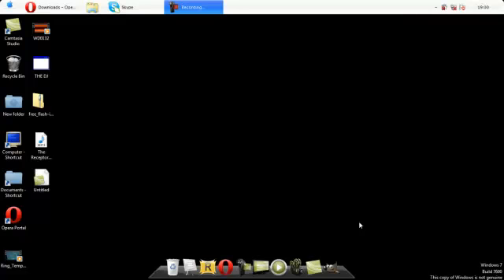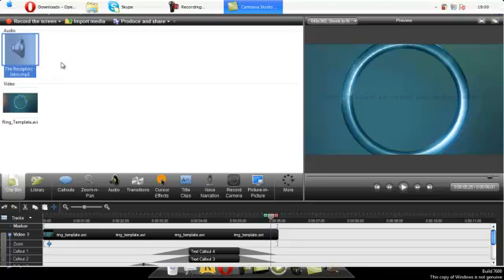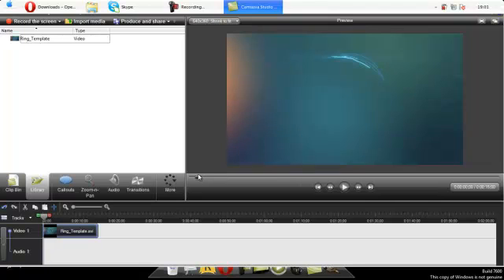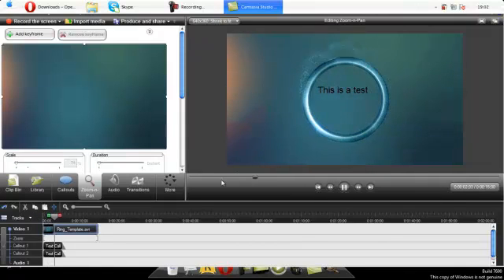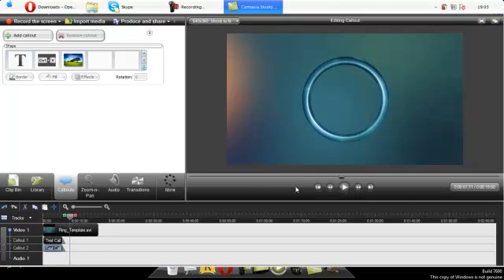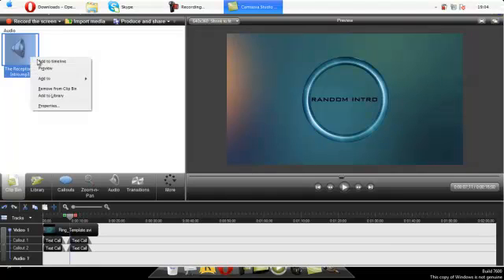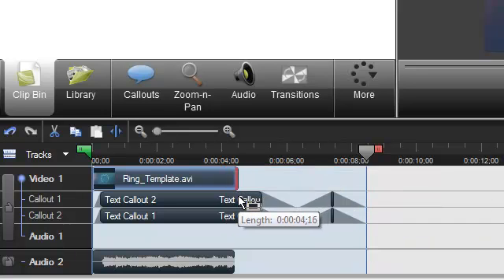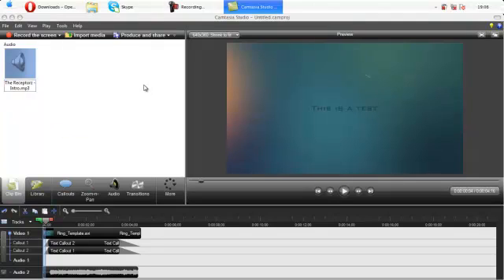How to make an intro using camtasia studio 7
how to make an intro using camtasia studio 7 as the title says. sorry for the end part beacause im new to camtasia studio 7